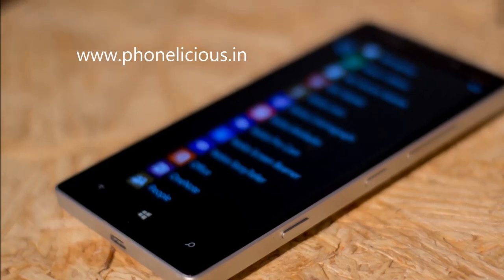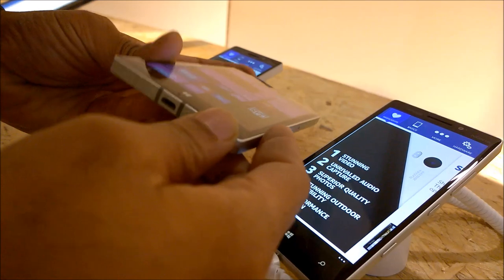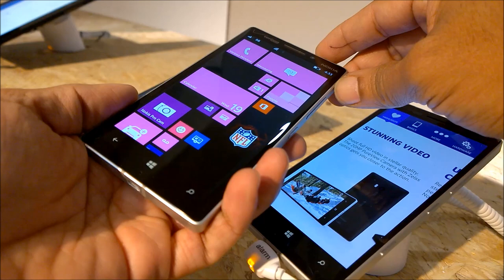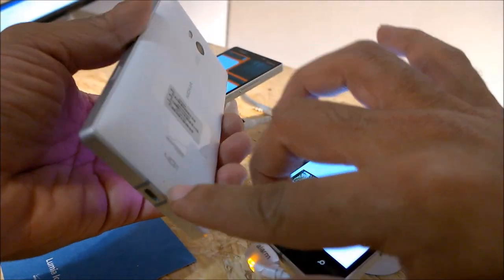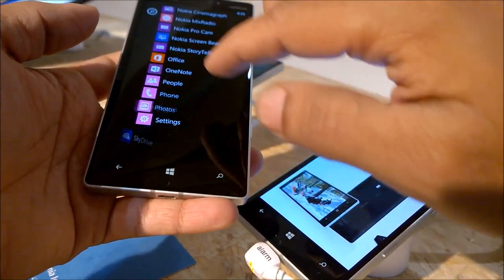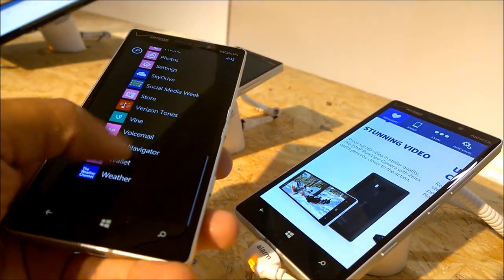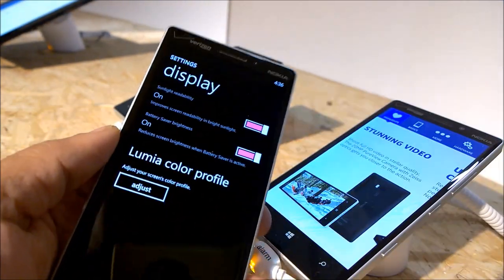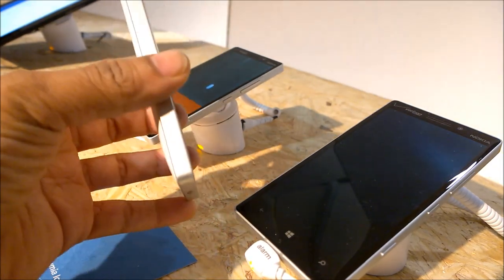Nokia Lumia 930 / ICON - First Impression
My first impression on the New Nokia Lumia Icon as seen in the Social Media Week in New York at the Nokia Now Studio